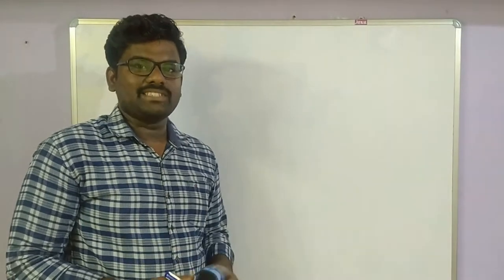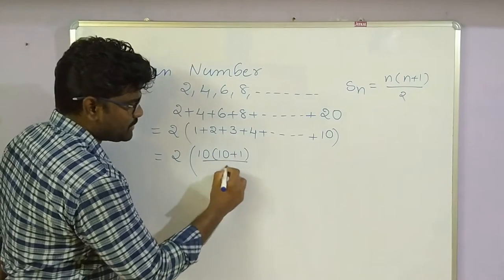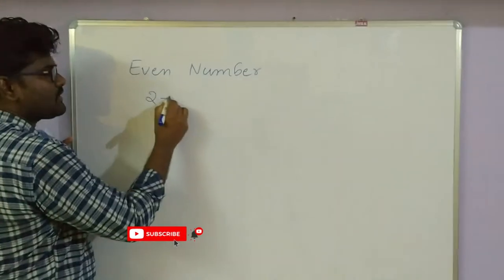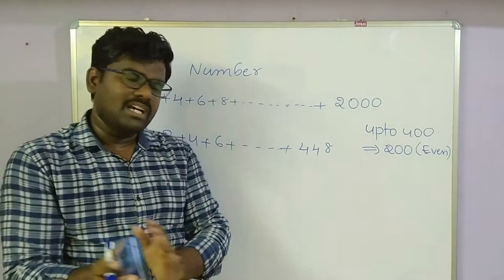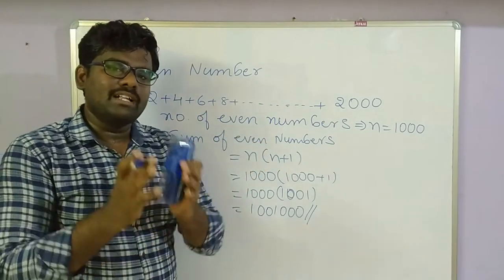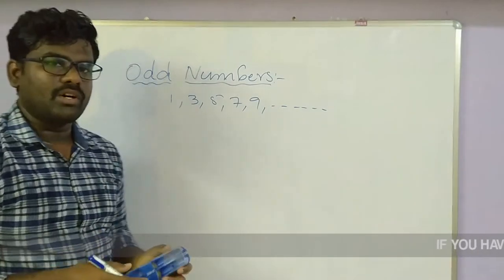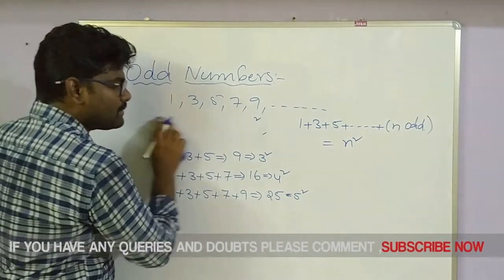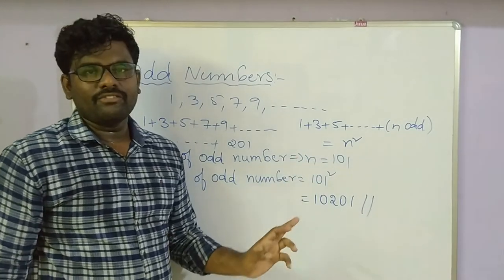EVEN & ODD NUMBERS | NUMBER SYSTEM | ARITHMETIC CLASSES | ONLINE EXAMS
The even and odd numbers

“Even numbers are those numbers which are divisible by 2 and odd numbers which are not divisible by two”.
                                                or
“Even numbers are those which when divided by 2 leaves no remainder or as 0 and Odd numbers are those numbers which when divided by 2 leaves a remainder of 1”.
Representation of Even and Odd Numbers
The sets of even and odd numbers can be expressed as
Even = { 2n : n ϵ Z }
Odd = { 2n + 1 : n ϵ  Z }
A formal definition of an even number is an integer of the form  2n, where k is an integer. An odd number is defined as an integer of the form  2n + 1. This classification applies only to integers. Non-integer numbers like 2/3, 5.021211, or infinity are neither even nor odd.

For easy understanding, even we can distribute equally between two people or group but in odd we cannot divide equally.